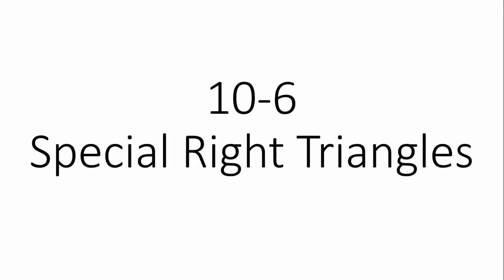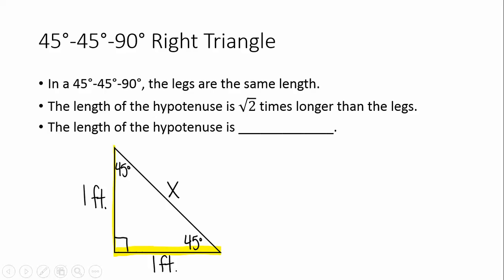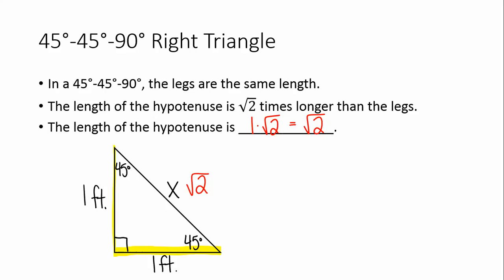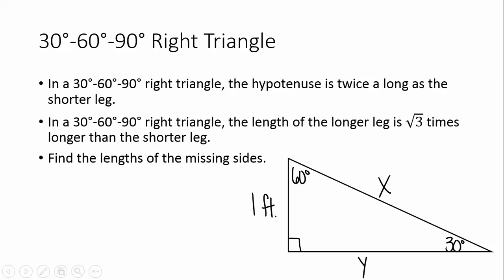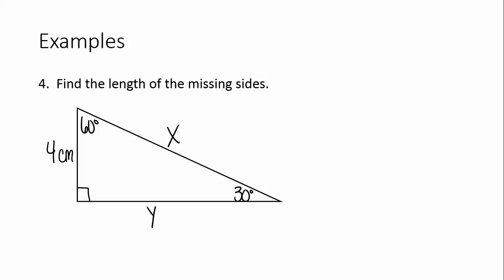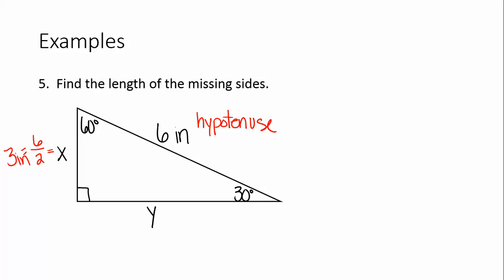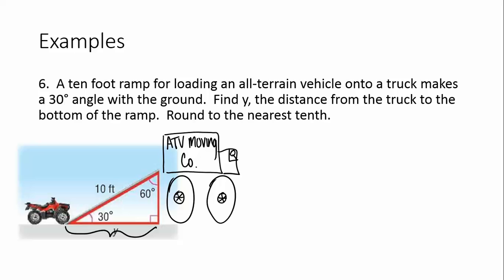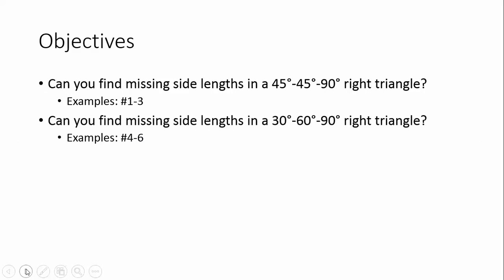10 6 Special Right Triangles